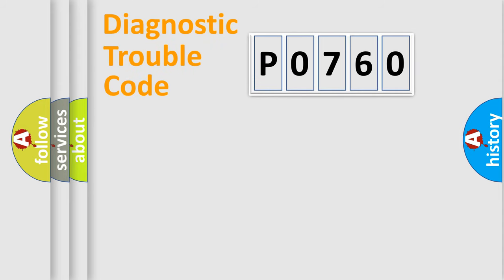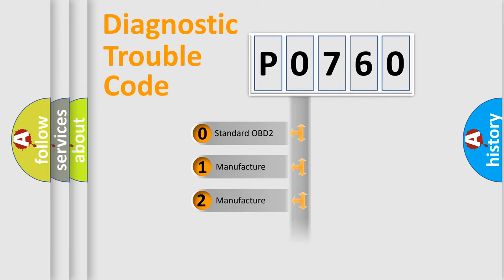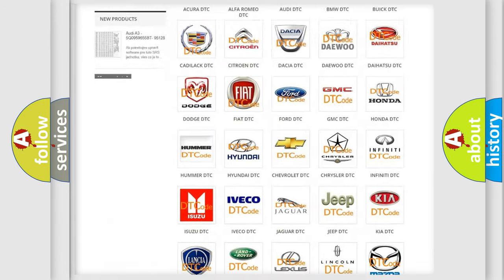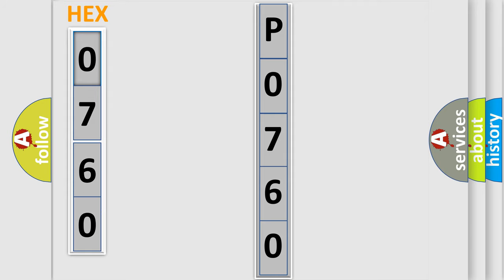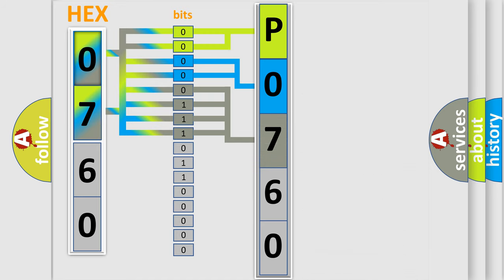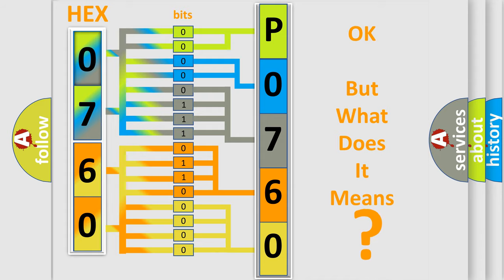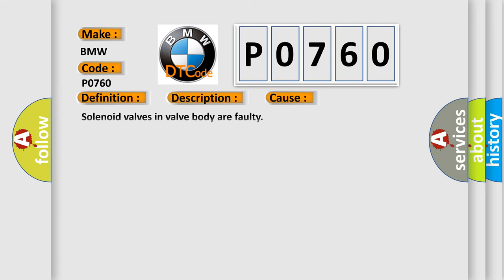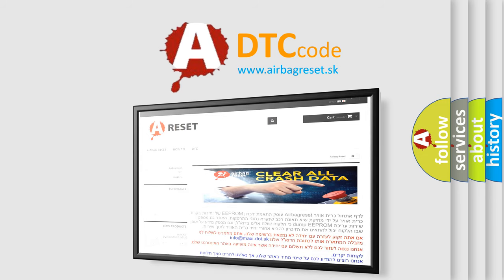DTC BMW P0760 Short Explanation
Contents:
0:21 Basic DTC analysis according to OBD2 protocol standard.
1:48 Insight into programming
2:58 A diagnostically understandable description of the Diagnostic Trouble Code
3:05 Basic error definition

Make:
BMW
Code:
P0760
Definition:
Shift Solenoid "C" Circuit Continuity Short to Battery
Description:
Engine started, vehicle driven with the solenoid applied, and the DME detected an unexpected voltage condition on the SS1 or C solenoid circuit was incorrect during the test.